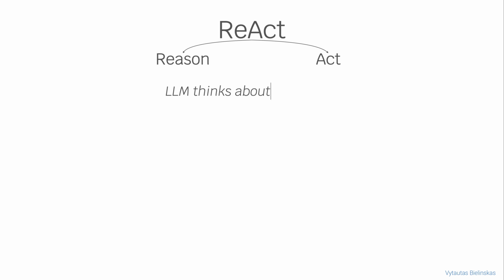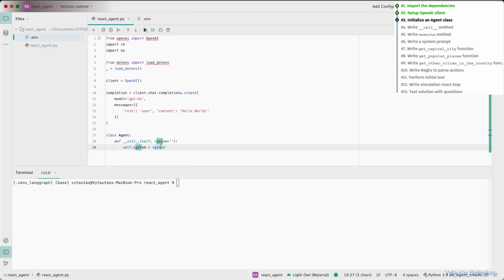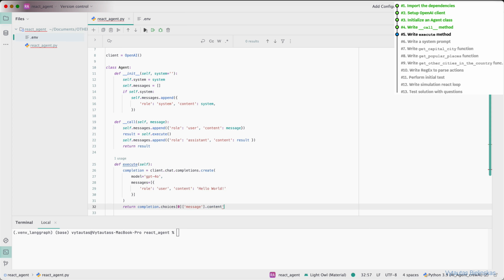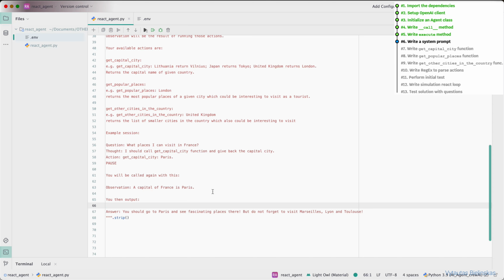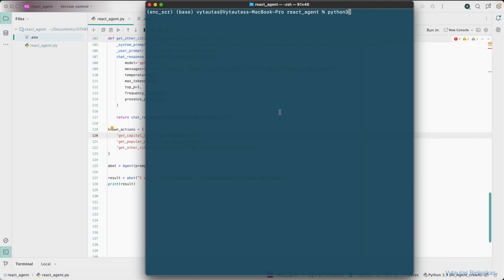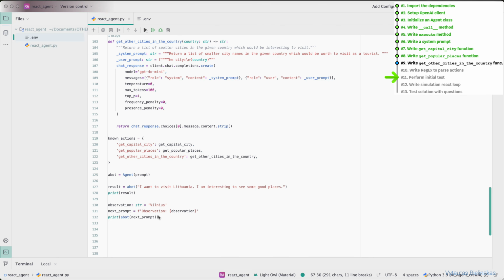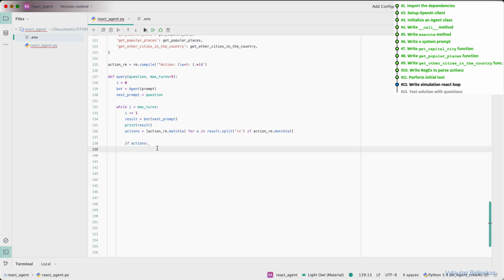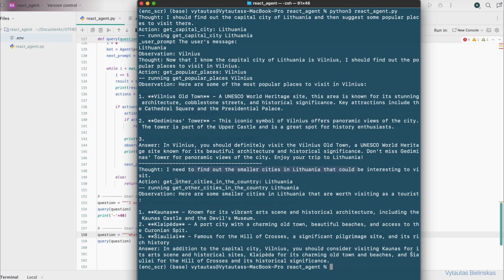How to Build a ReAct Agent from Scratch with Python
As AI enthusiast, you know that building an AI agent from the ground up is the best way to grasp its inner workings. In this tutorial, we’ll methodically construct a ReAct Agent in Python using only the OpenAI API—no LangChain or other frameworks. Every step is clearly explained so you’ll understand both the “how” and the “why” behind each line of code.

The content of the video:
0:00 - ReAct Agent theroy
1:01 - Import the dependencies and Setup OpenAI client
2:02 - Initialize an Agent class
3:00 - Write __call__ method
3:46 - Write execute method
5:07 - Write a system prompt
6:34 - Write known functions for ReAct Agent
7:48 - Perform&Debug initial test with single question
11:13 - Write RegEx to parse actions
11:28 - Chatbot simulation with ReAct agent loop
14:03 - Test  ReAct chatbot with questions

Key Features: From-scratch implementation with plain Python and the OpenAI API, beginner‑friendly explanations at each step, no reliance on LangChain or heavy libraries, and full coverage of prompt engineering and action parsing.

Ready to deepen your Python and AI skills? Hit Play and follow along to build your first ReactAgent.